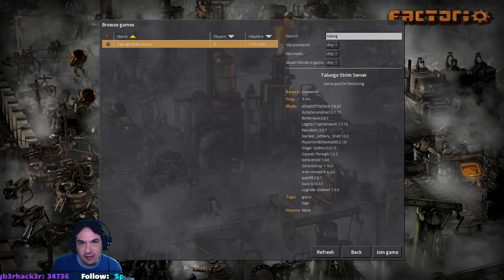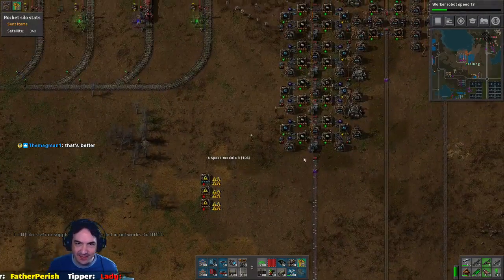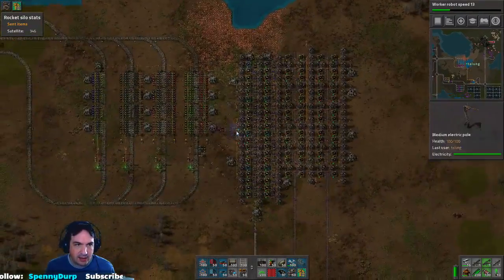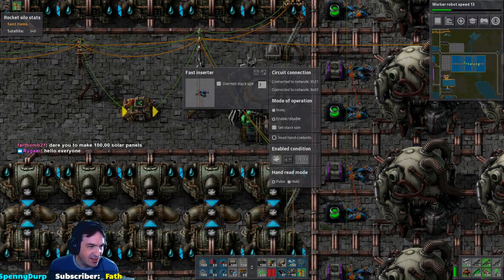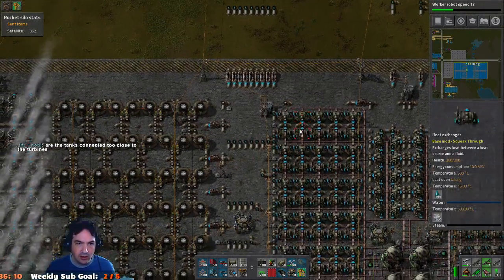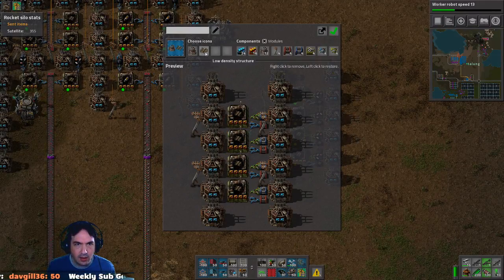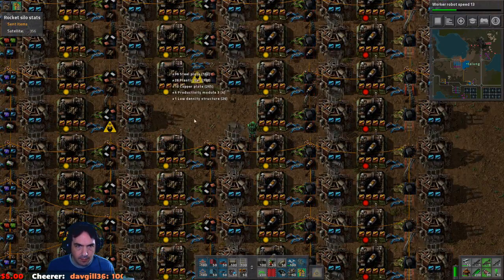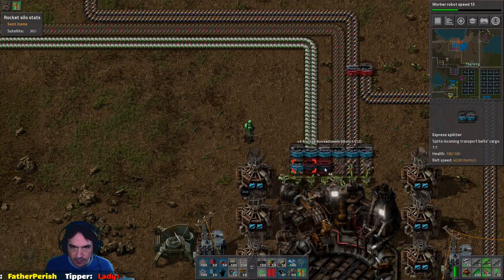Time to redesign some stuff and things to do stuff better for things. 1/2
Streaming Mondays to Fridays
Times: 6am - 10am UTC
             12pm - 4pm UTC